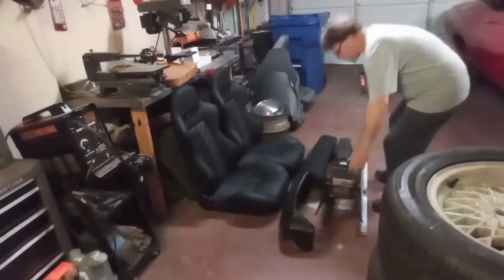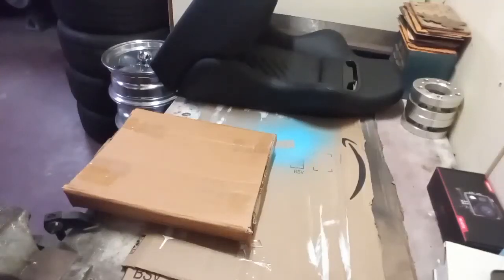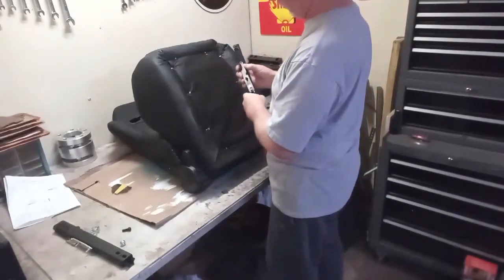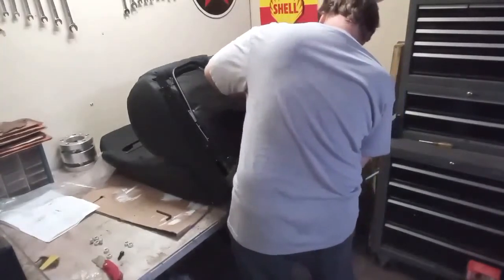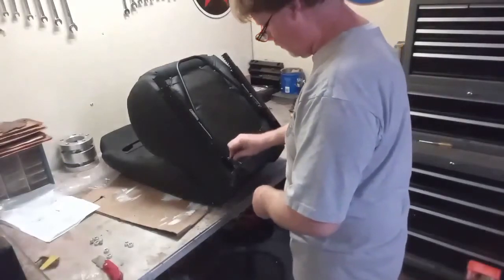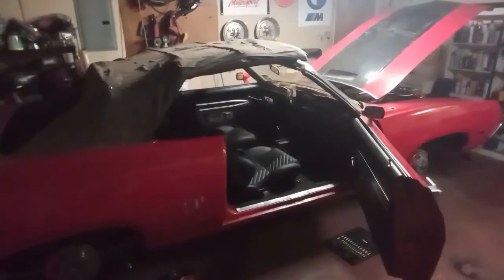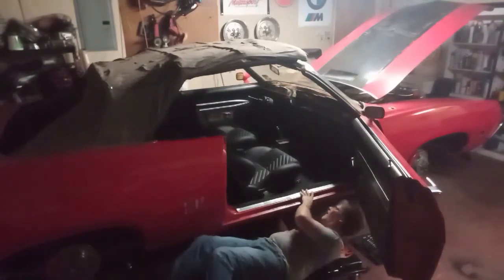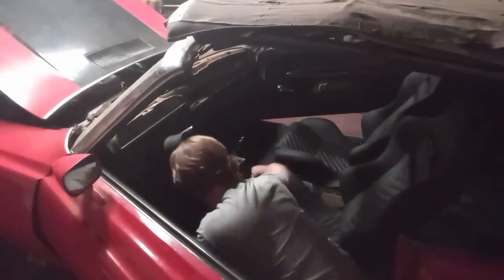Restomod Build New Seats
In this video i am installing aftermarket bucket seats in the torino.